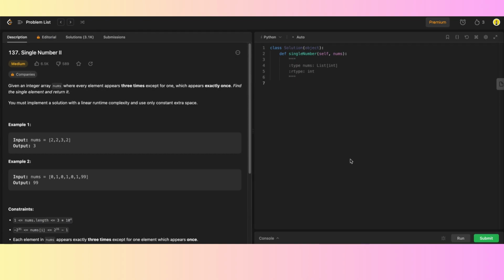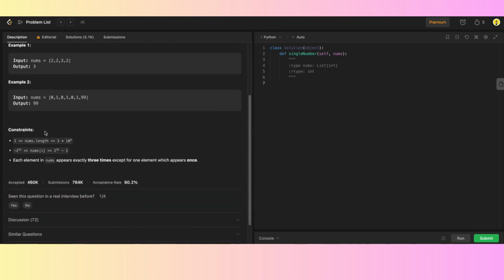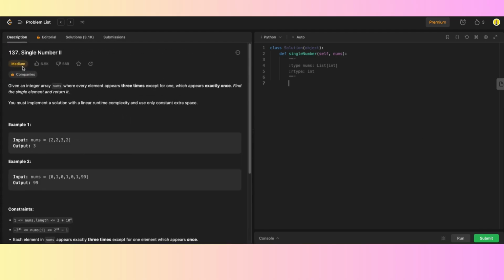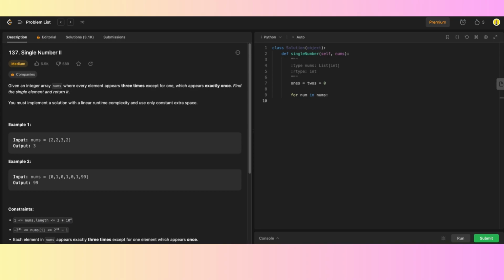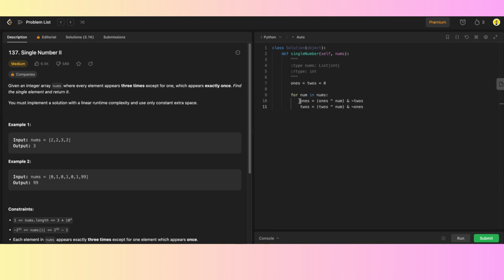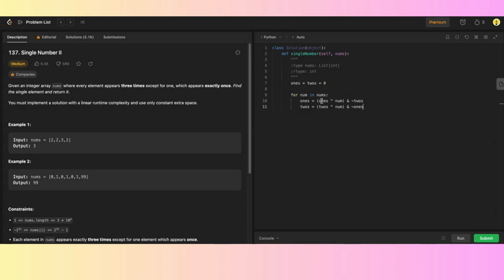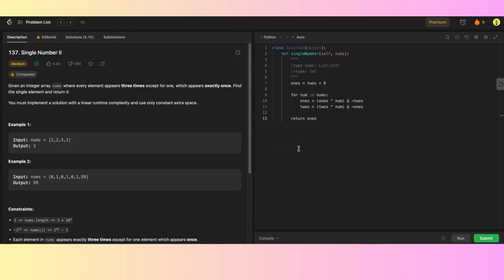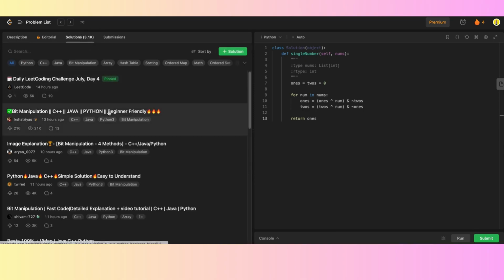137 Single Number II - Juleetcode Solution in Python! DAY 4